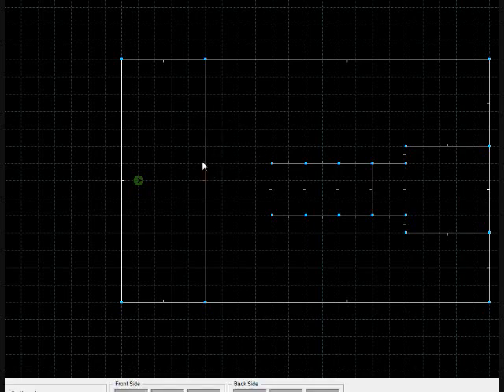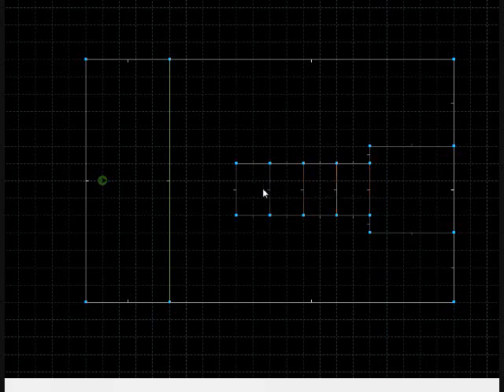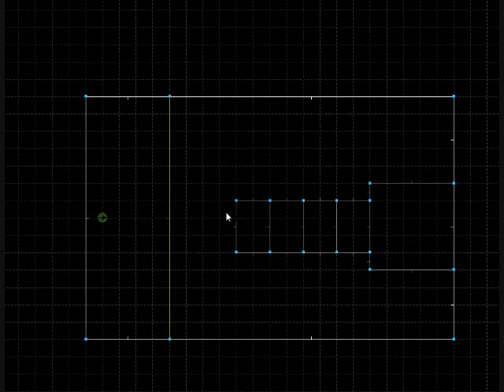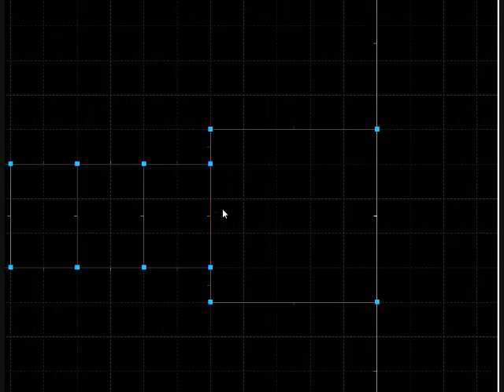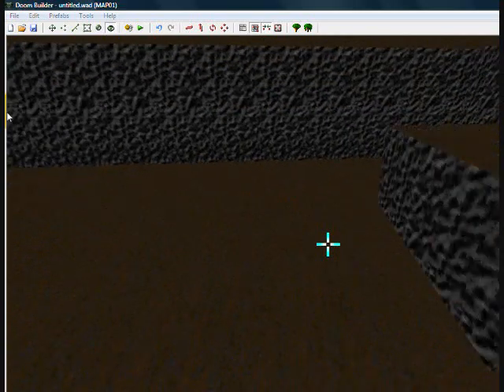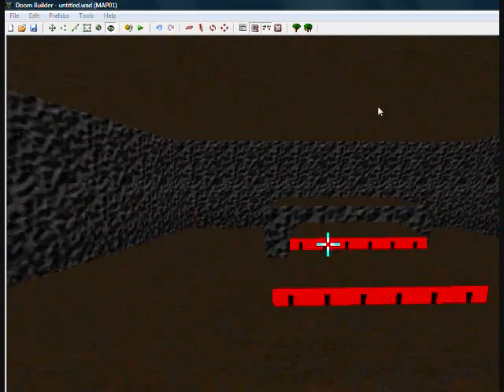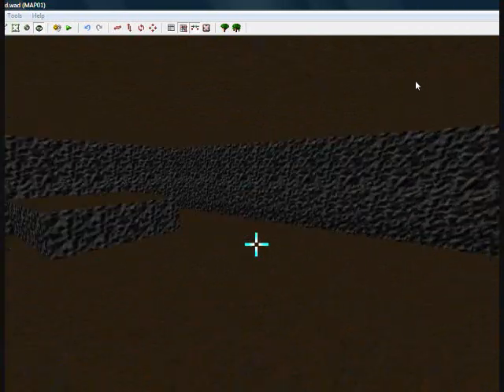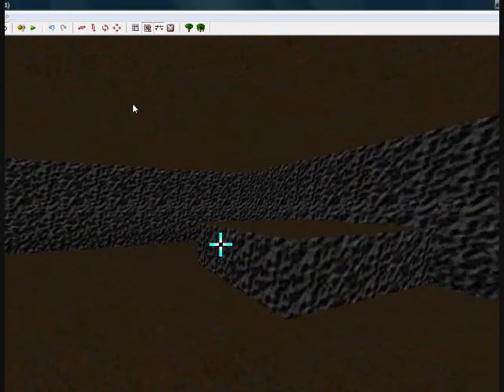(Doom Builder) Rising Staircases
Ever wondered how to create those cool rising staircases rarely seen in Doom?  Your days of wondering are officially over!  This video should show you all you need to know.  Best of all:  It's easier than you'd think!